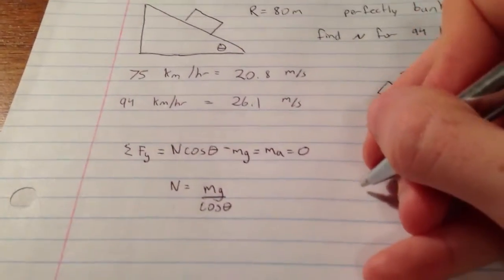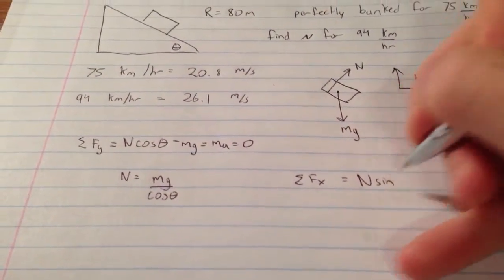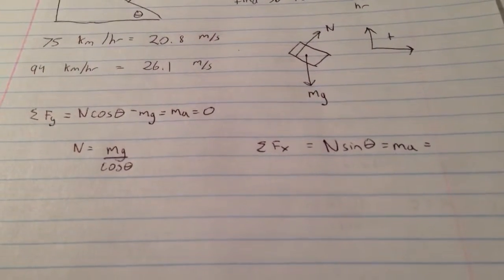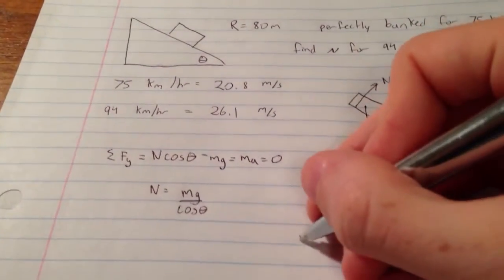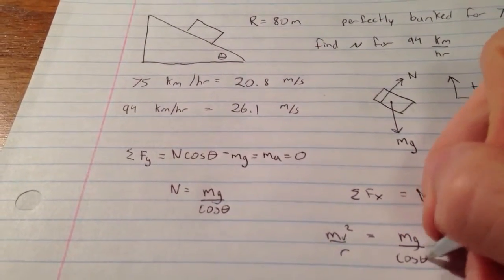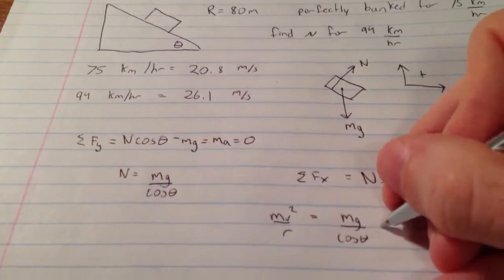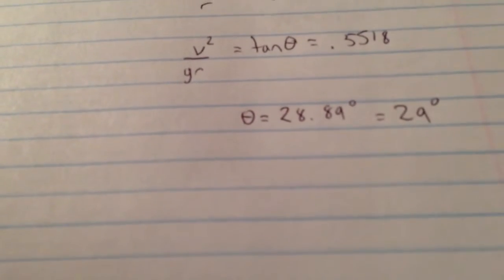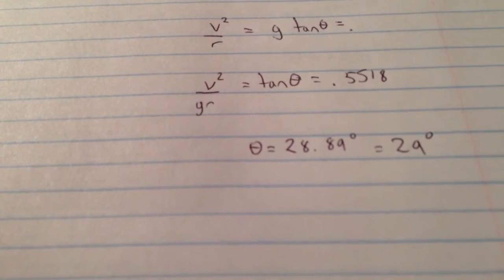AP Max Part 1